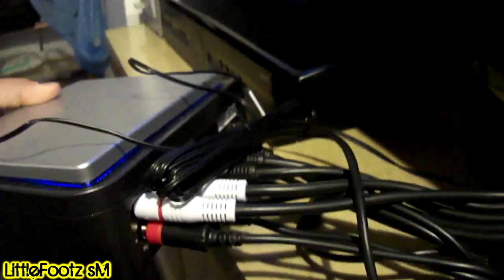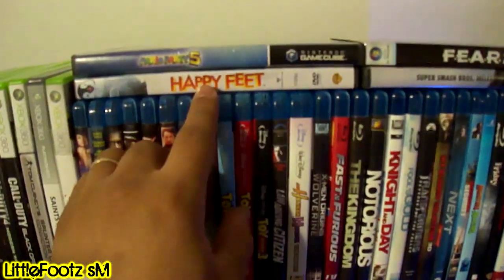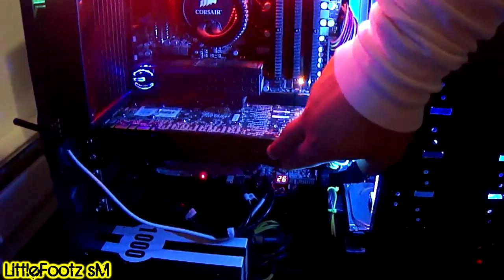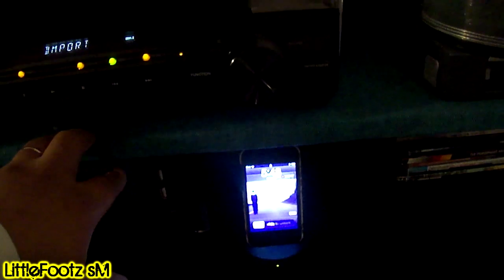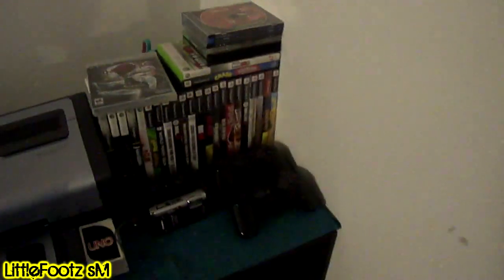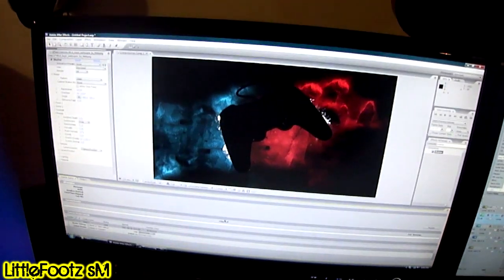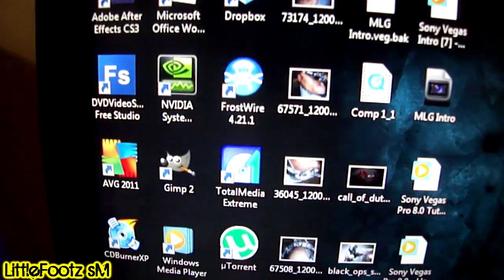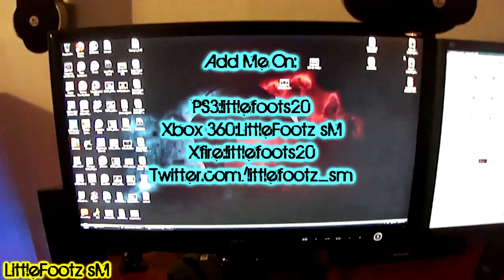My Gaming Setup 2010(My Room)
Hope U Guys enjoy this video